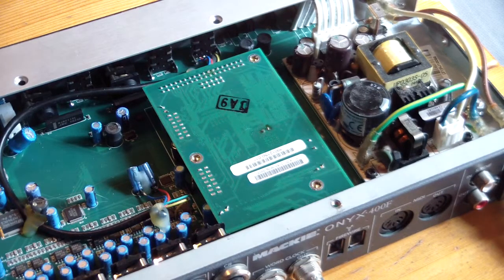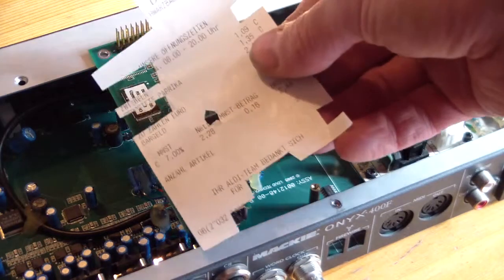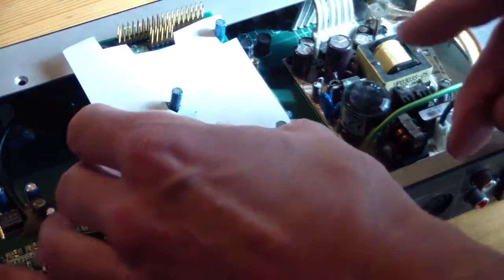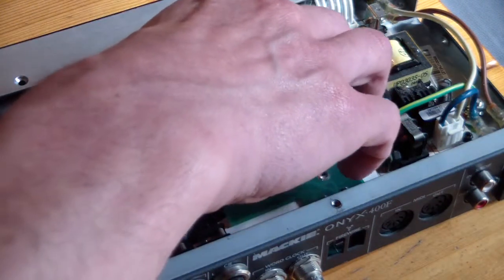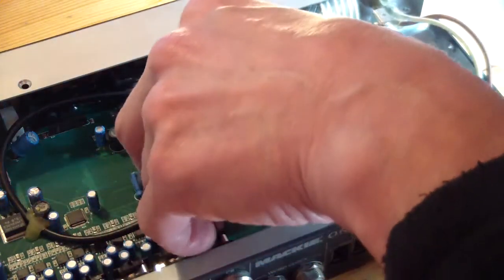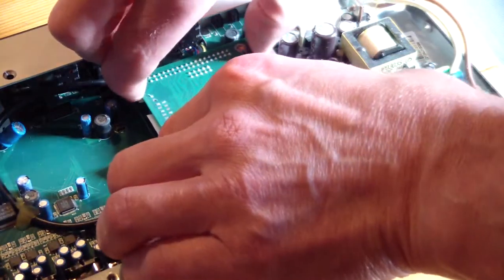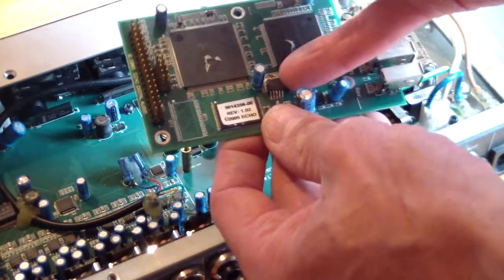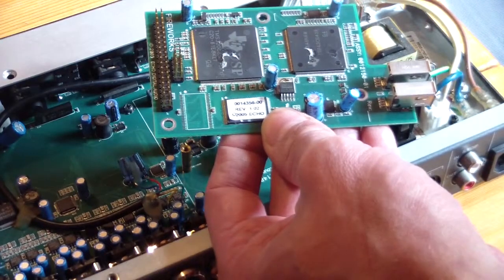Finding hot spots in circuits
This video demonstrates the use of thermal paper for finding hot spots in a circuit.